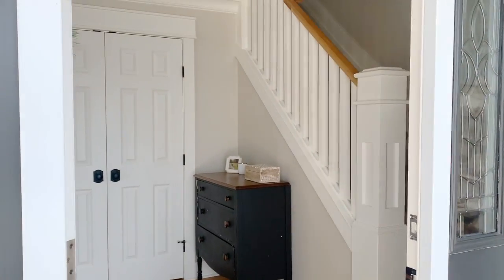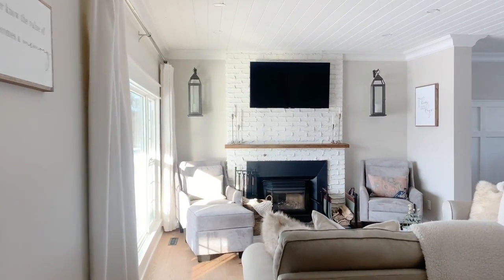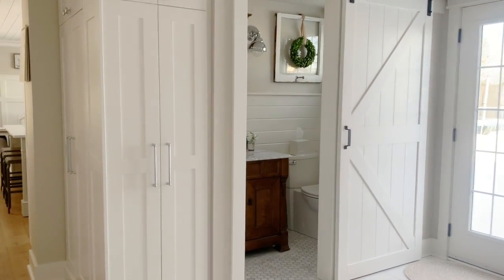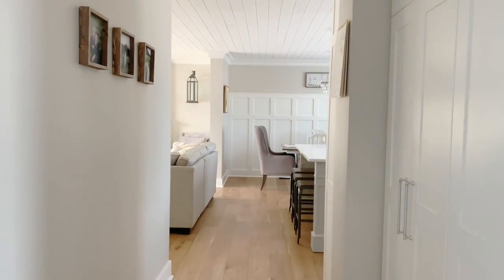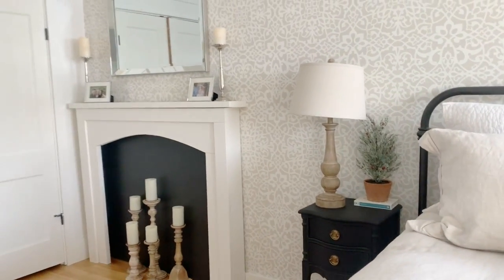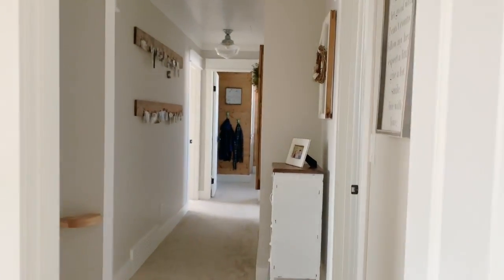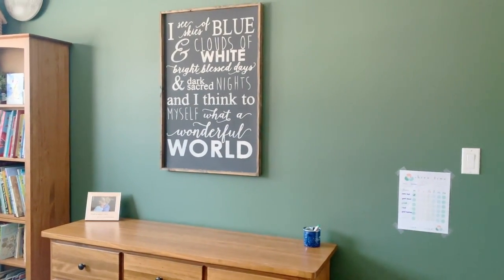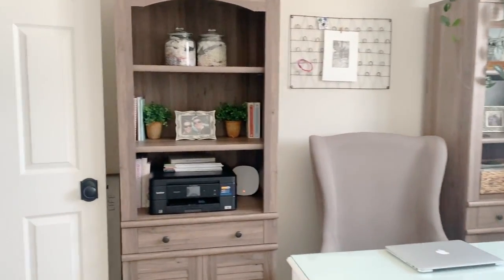DIY Farmhouse Home Tour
Taking you on a tour of our 1970's house turned DIY farmhouse.

And follow along on Instagram for all sorts of sneak peeks of our latest projects, house tours and behind the scenes footage